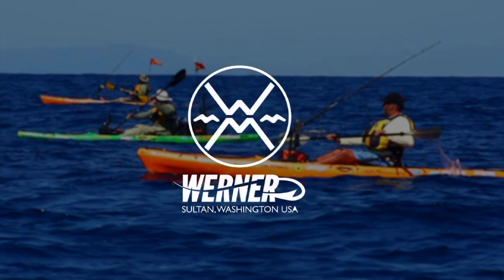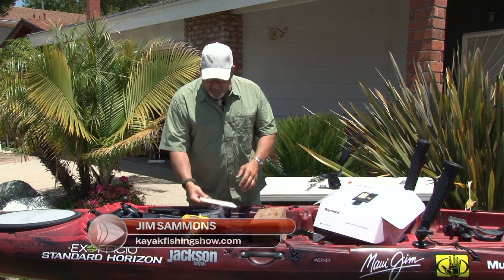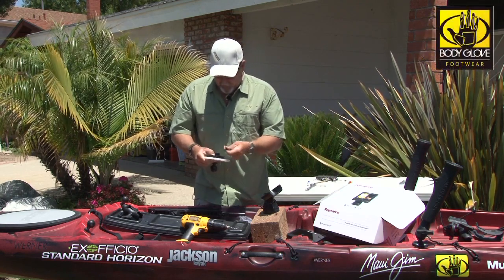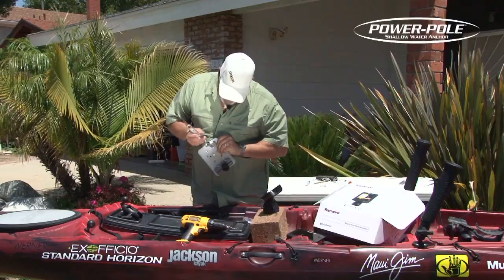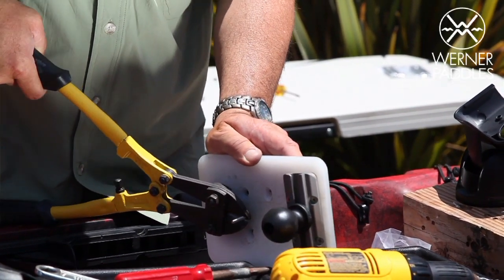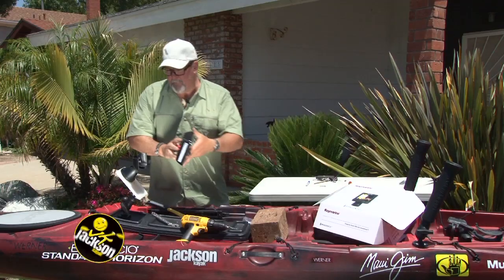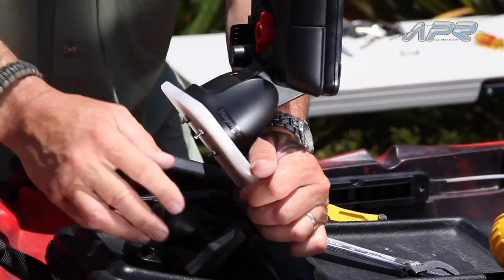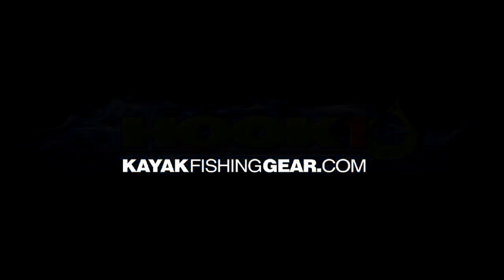How to Install a Raymarine Fish Finder on Your Kayak: Part 3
Jim Sammons shows you how to install a Raymarine fishfinder. This part shows you to install the fishfinder base to the backboard. This is for the Raymarine Dragonfly fishfinder, but will work on just about any fishfinder.

LEARN
Check out some of Heliconia's other YouTube channels: